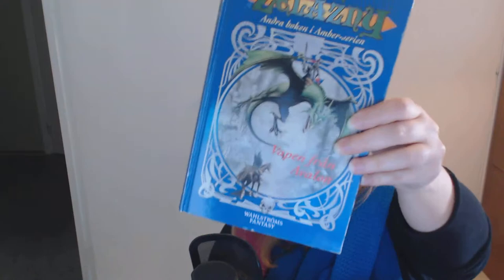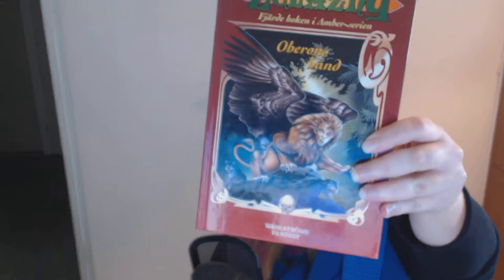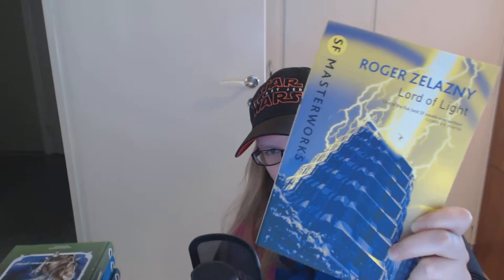Collection Overview | Roger Zelazny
In which I breath heavily into the microphone...and show you my collection of books by Roger Zelazny.

The bi-scarf was a gift from my friend Sanna of Copenhagen, check out her cosplay:

Also check out this other nerdy channel I co-host with some book club friends - Viking Booty: